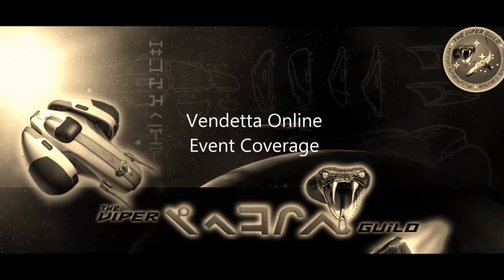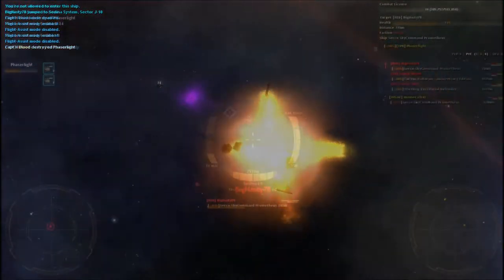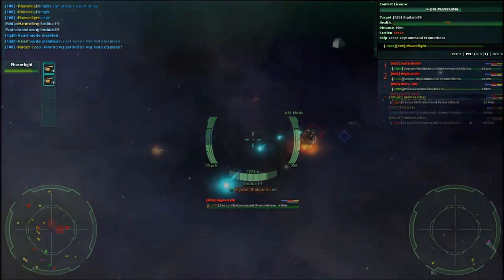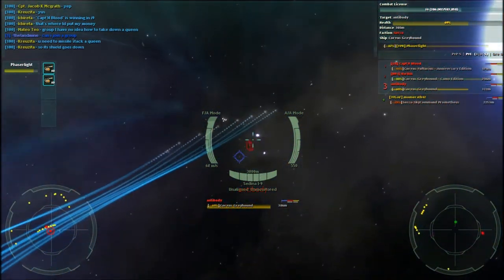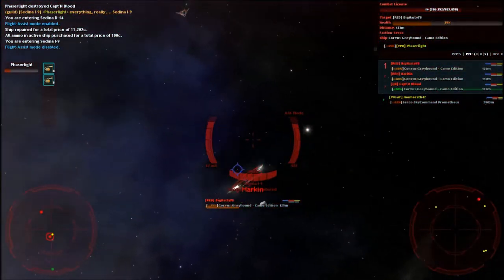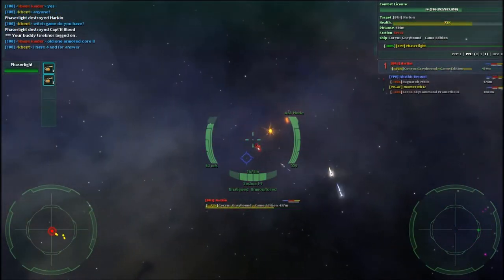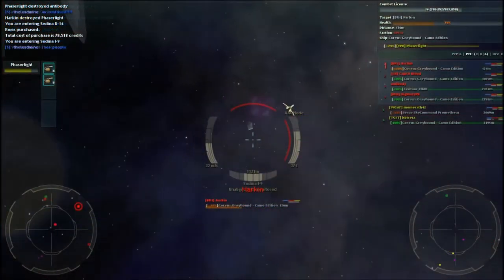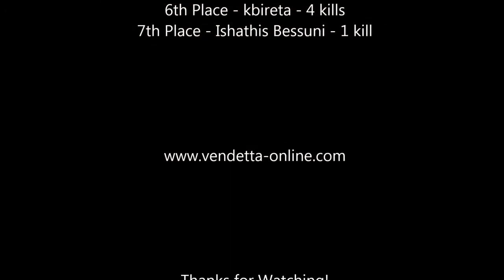Vendetta Online Fastest Gun in the 'Verse 2014-07-26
Fastest Gun in the 'Verse event hosted by momerath42 in the twitch space combat and trading MMORPG Vendetta Online on July 26, 2014.

intro/outro music: Umberloid - Neon Tetra

plugins: targetless, multiaim, SpeedWarp, Dynamic HUD Colors